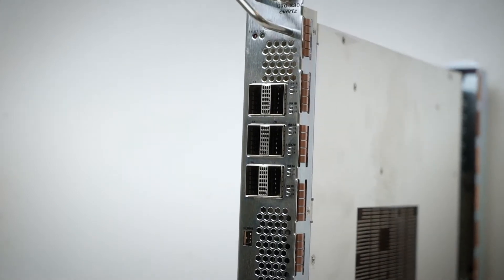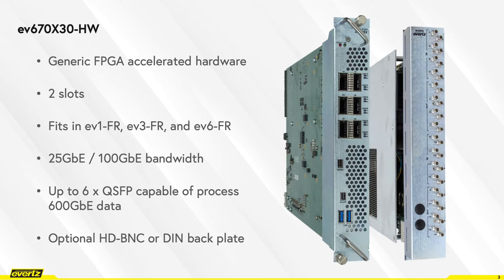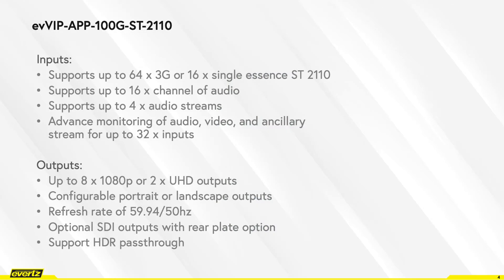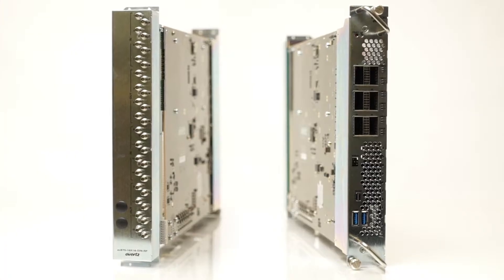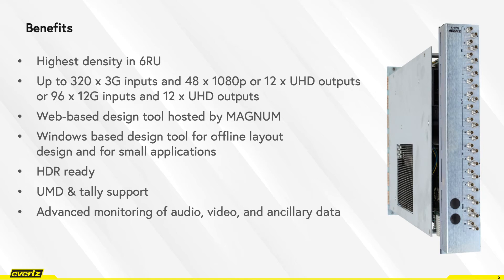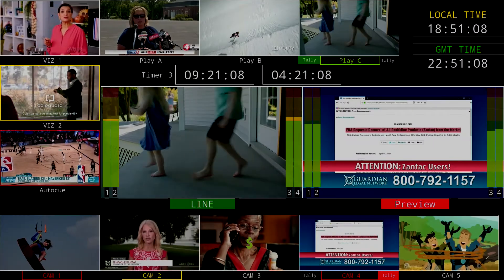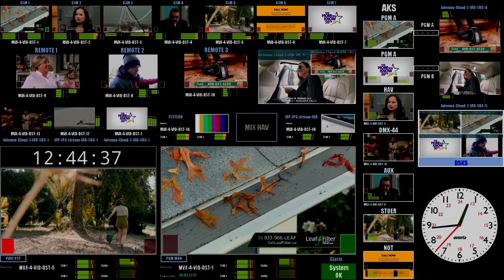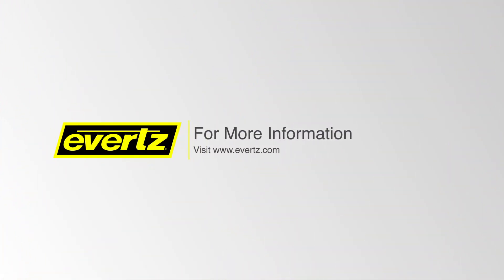Evertz | evVIP-100G-ST2110 Multiviewer App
evVIP-100G-ST2110 is a powerful multiviewer app licensable on Evertz' ev670-X30-HW all-in-one FPGA accelerated virtualized media processing platform, that delivers Multiviewer and Gateway services, and Video/Audio/Ancillary Data processing functionality.

evVIP-100G-ST2110 provides standalone high density multi–image display processor technology. The app supports up to 64x 3G or up to 16x UHD SMPTE ST 2110 input signals and up to 8x 1080p or 2x UHD outputs over SMPTE ST 2110.

evVIP-100G-ST2110 also allows for optional advanced monitoring with up to 32x 3G inputs and standard monitoring with up to 64x 3G inputs. It also includes an option for an SDI output rear plate.